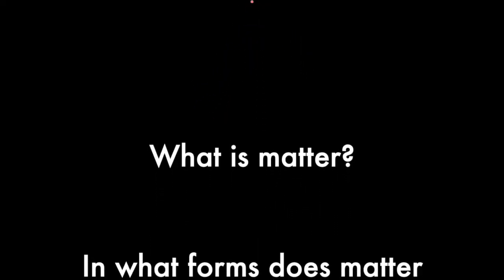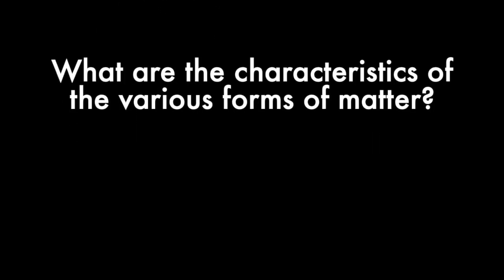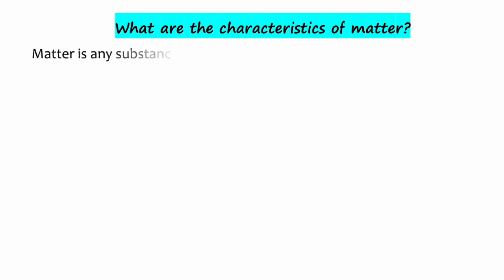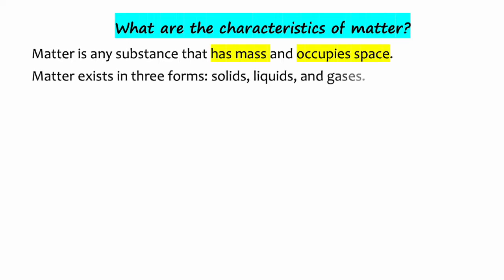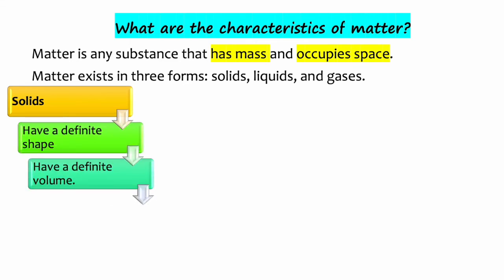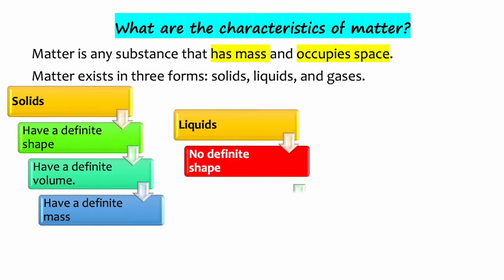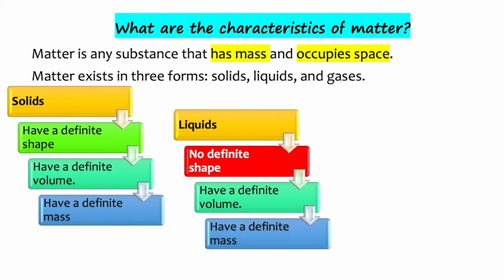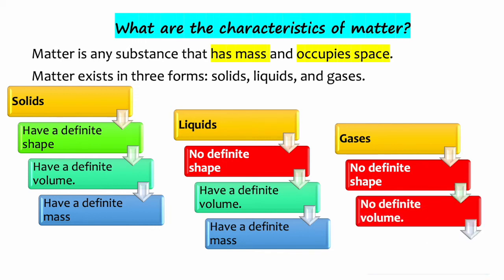Science and Technology: The characteristics of matter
In this lesson, we answer the following questions:
✅ What is "matter"?
✅ In what forms does matter exist?
✅ What are the characteristics of the various forms of matter?